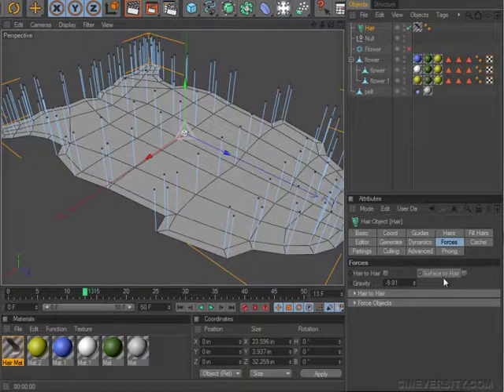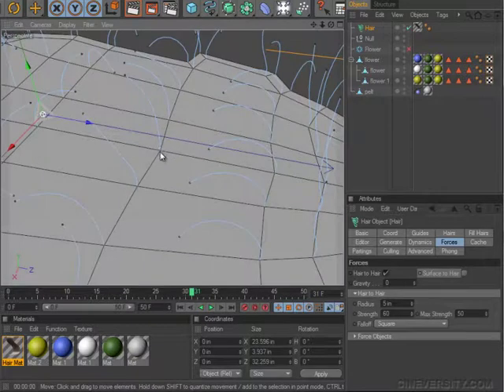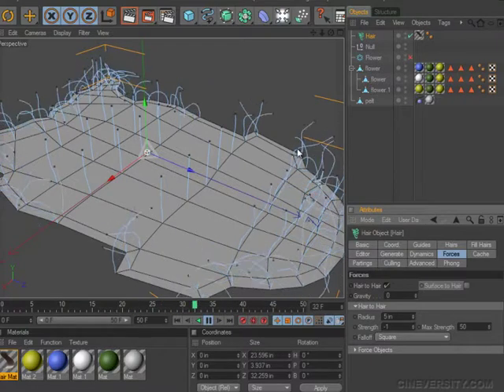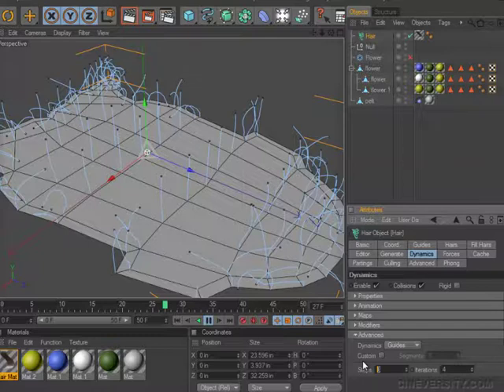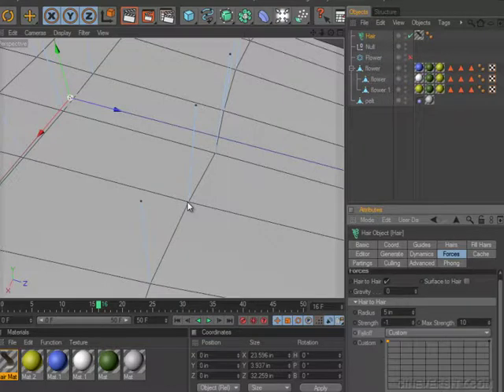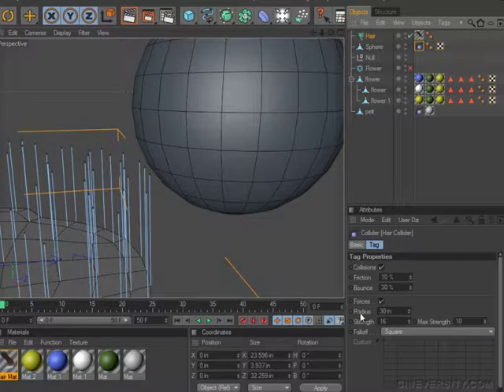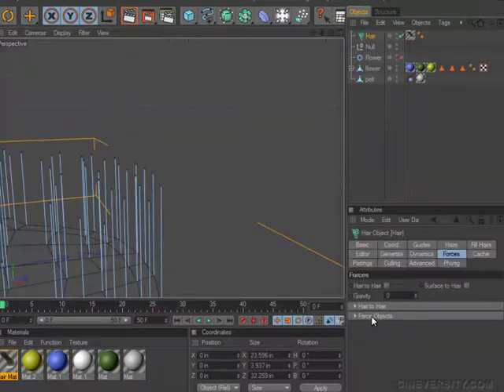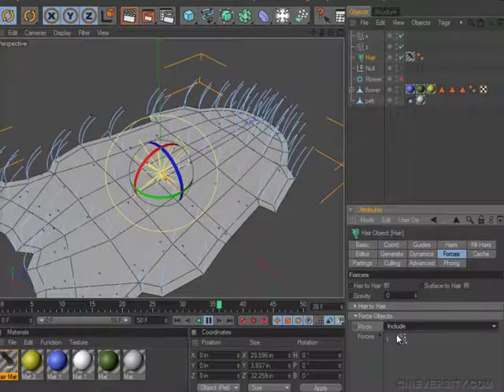c4d Hair tutorials Hair overview (part 18) 2015